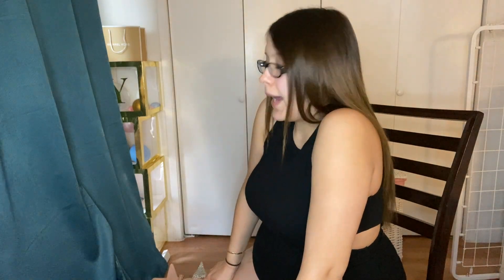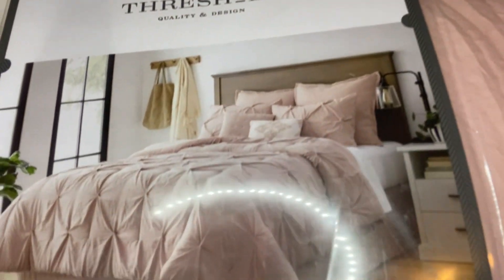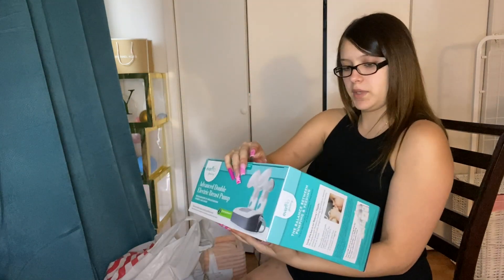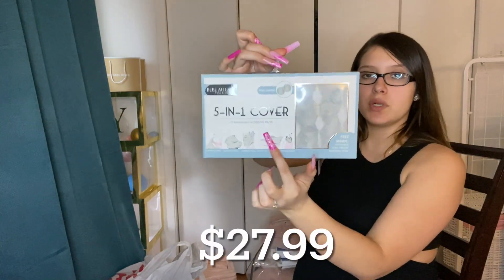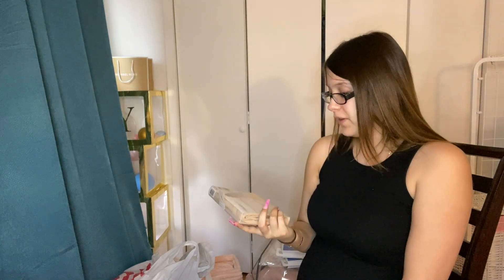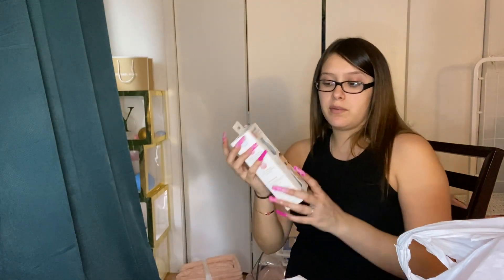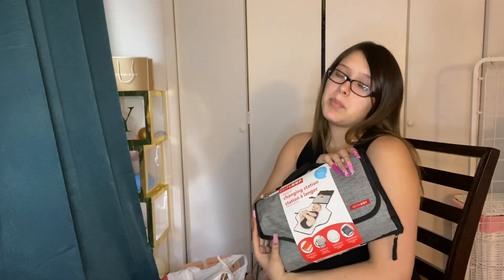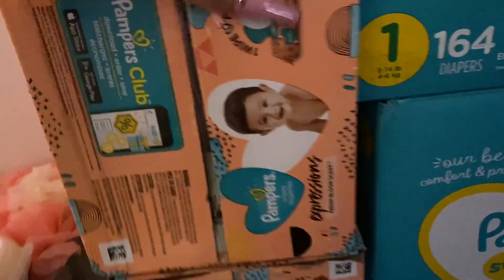Target Baby Haul 🍼